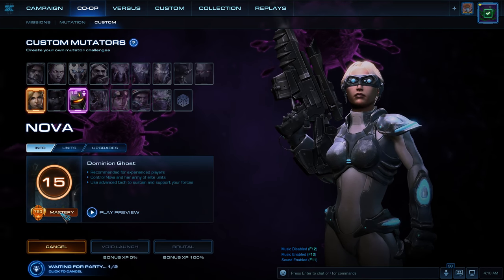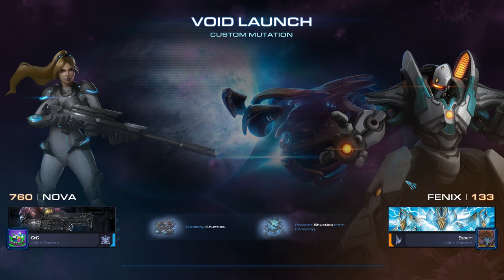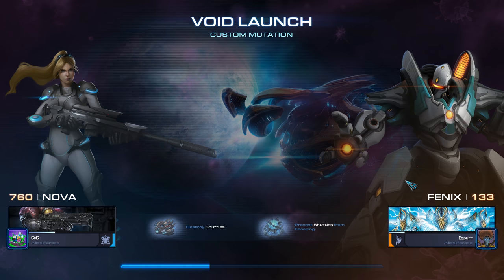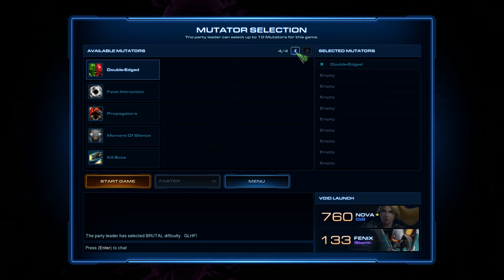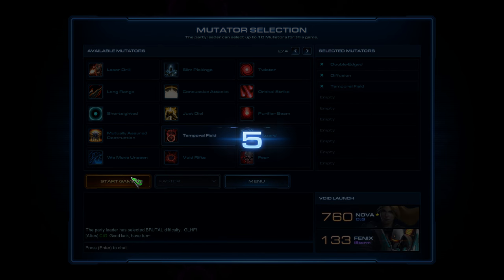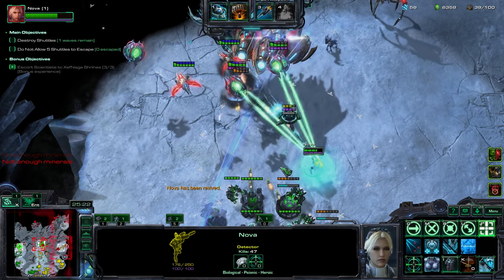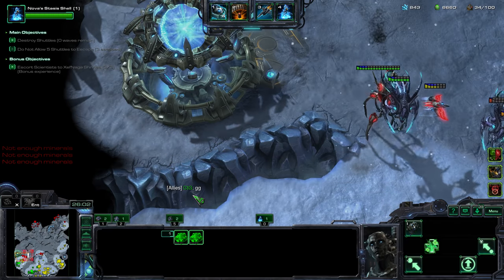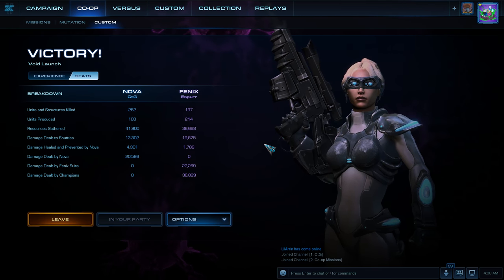Starcraft II: Rubber and Glue [Dodging the damage]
Starcraft II: Co-Op Mutation #156 - Rubber and Glue

Double Edged - Damage dealt by your units and structures is dealt back to them, but then healed back over time.
Diffusion - Damage dealt to enemies is split evenly across all nearby units, including your own.
Temporal Field - Enemy Temporal Fields are periodically deployed throughout the map.

Units with high damage output end up killing themselves. My strategy against that is to spam a lot of units myself so there's a lot of damage to spread around.